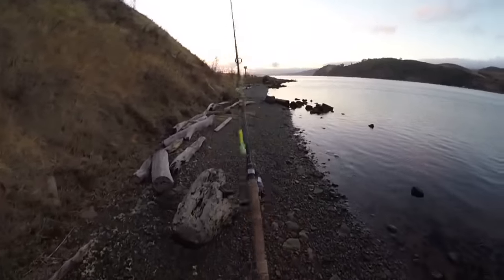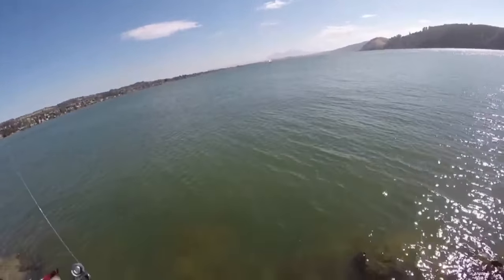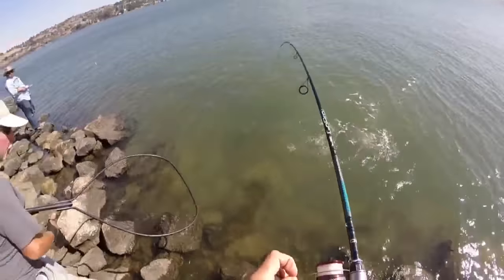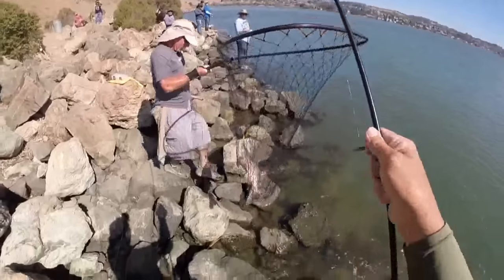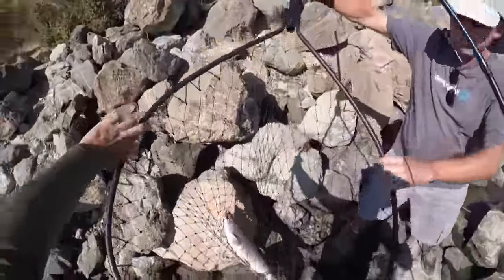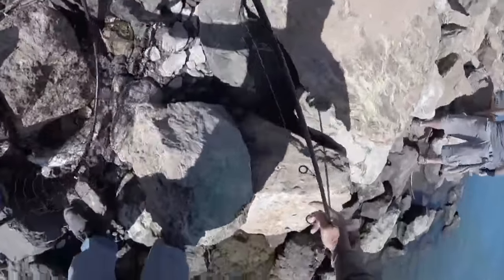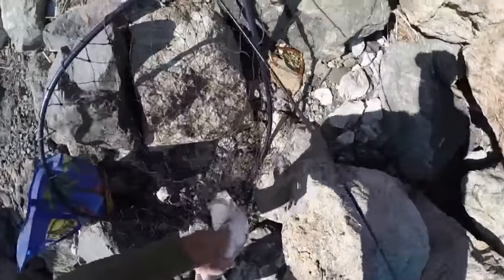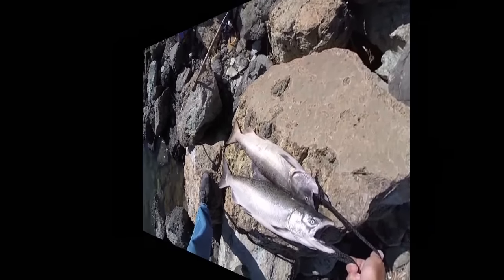How to Catch "SALMON" from Shore / Tips & Techniques / Late Fall Run / Salmon Fishing California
In this fishing video I ""LIMIT OUT"" catching "TWO" Salmon from shore!!!,,,,,,, I was using my Dobyns 765 SF Champion Series Fishing Rod with a 8 inch extended butt and a Shimano Stradic CI4 4000 reel and the lure that I was using was a Mepp's  Flying C lure and I filmed this video with my GoPro HD Helmet Camera

This was just another "AWESOME" day of fishing with SharkMan!!!